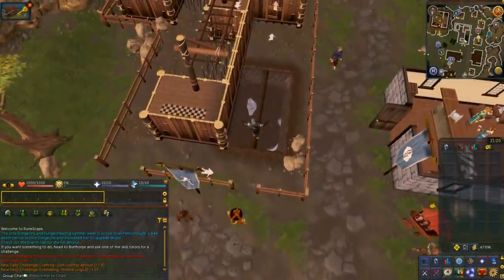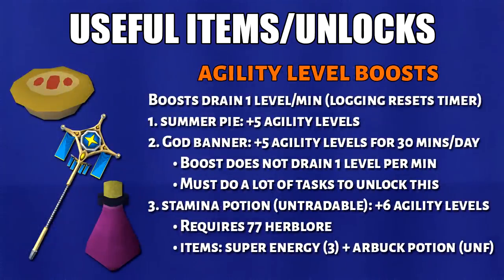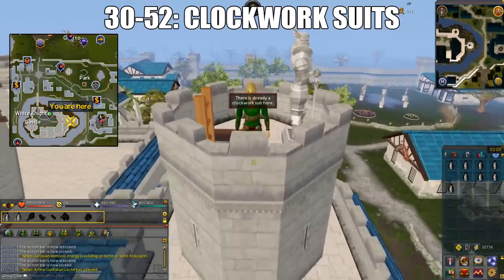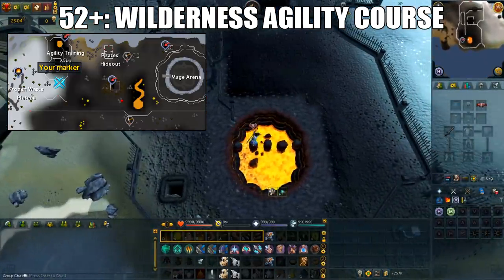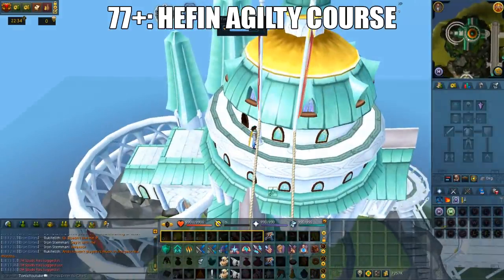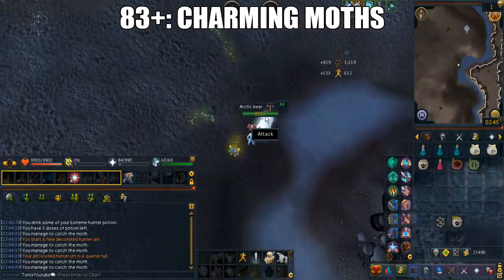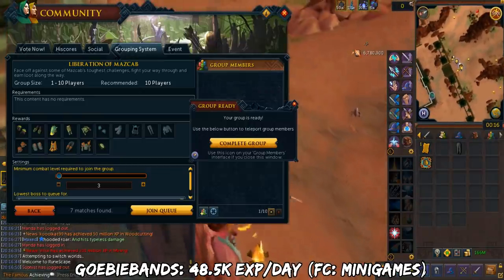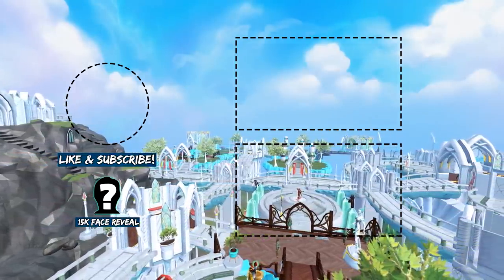1-99/120 Agility Guide 2019/2020 | Fast & AFK Methods! [Runescape 3]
This is an up to date 1-99/120 Agility Guide. Showing you the Fast and AFK methods + Silverhawk boots.

Basics of Agility - 0:17
Exp Multipliers - 0:52
Useful Items/Unlocks - 1:20

Training Methods
Quests - 3:37
Regular Methods - 4:03
Silverhawk Boots - 12:54
99+ Section - 14:31
Other Methods - 14:53